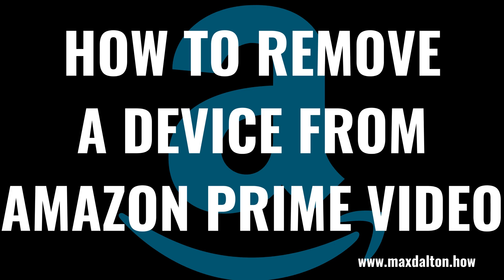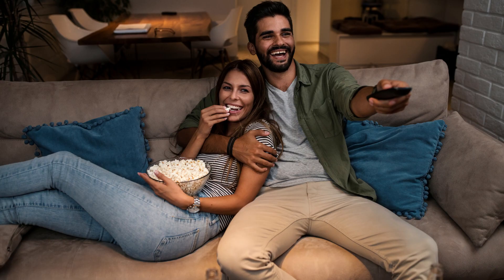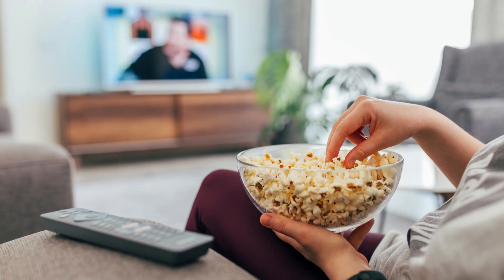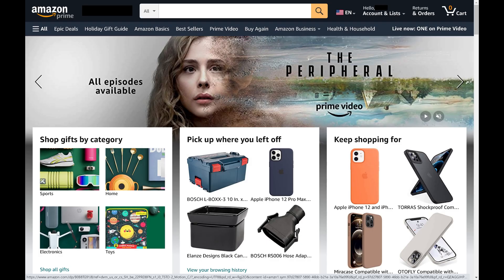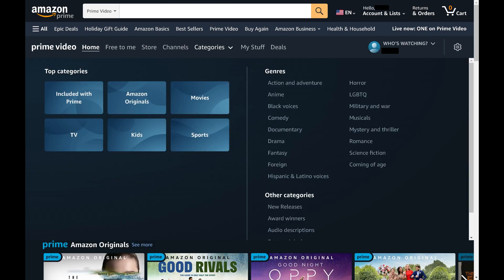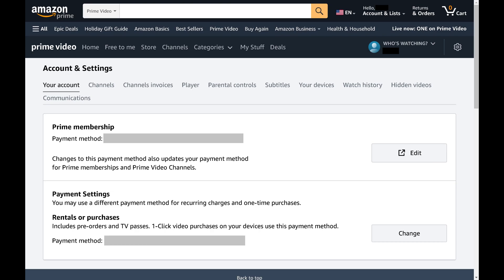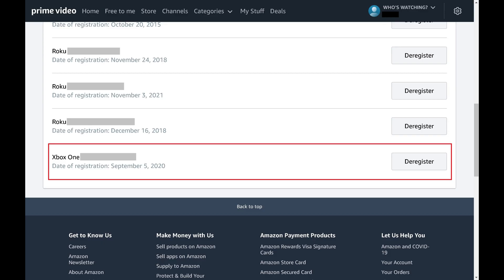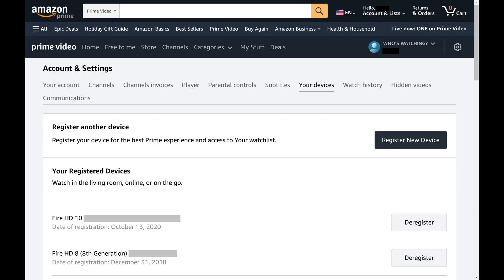How to Remove a Device from Amazon Prime Video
In this video I'll show you how to remove a device from your Amazon Prime Video account.

Timestamps:
Introduction: 0:00
Steps to Remove a Device from Amazon Prime Video: 0:34
Conclusion: 1:32

Video Transcript:
Whether you signed into your Amazon Prime Video account at someone else's house, or you have a streaming device like a Roku that you're getting rid of, it's important to remove and deregister those devices from your Amazon Prime Video account. Deregistering that device from your Amazon Prime Video account ensures that other people aren't able to watch your content and see sensitive information associated with your account.

Now let's walk through the steps to remove a device from your Amazon Prime Video account.

Step 1. and then click "Prime Video" on your Amazon home screen. You'll land on your Amazon Prime Video home screen.

Step 2. Click the "Settings" icon to open a drop-down menu, and then click "Settings" in that menu. The Account and Settings screen is displayed.

Step 3. Click "Your Devices." A list of your devices registered with your Amazon Prime Video account is displayed.

Step 4. Find the device you want to remove, and then click "Deregister." The button changes to ask if you're sure you want to remove this device from your Amazon Prime Video account.

Step 5. Click "Are You Sure." That device will immediately be removed from your Amazon Prime Video account.